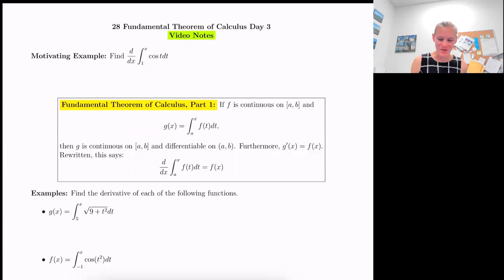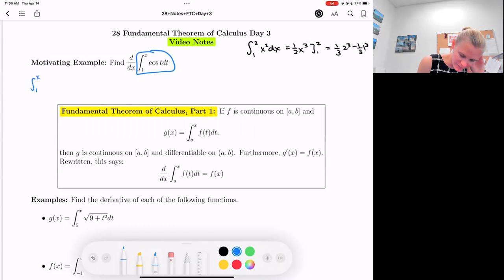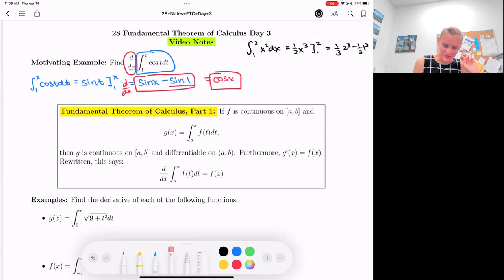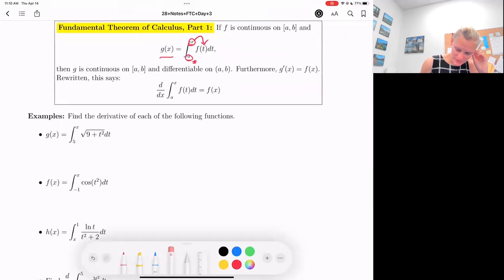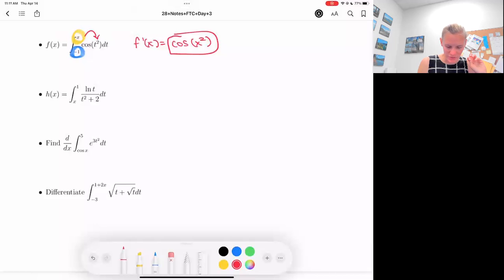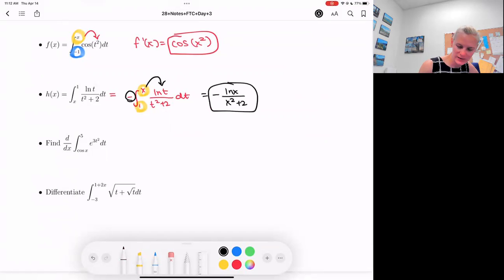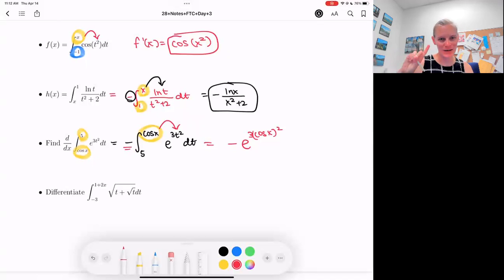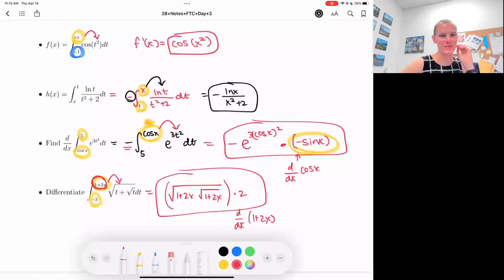35 Fundamental Theorem of Calc with derivatives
We learn how to differentiate integrals